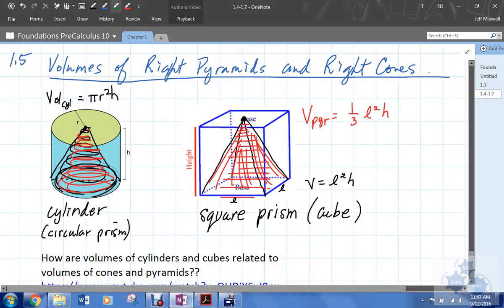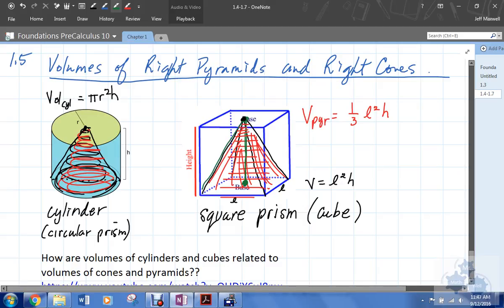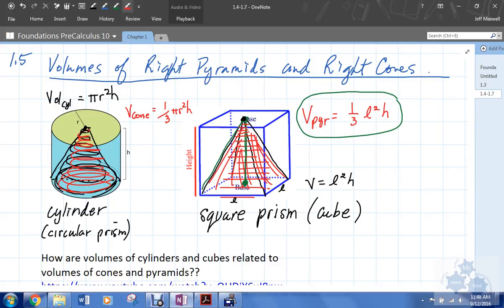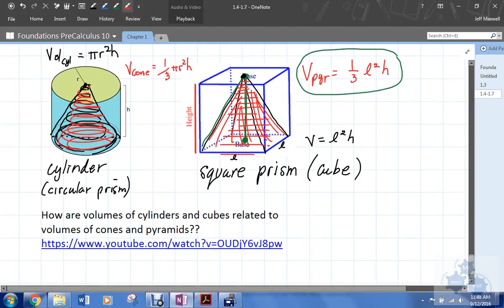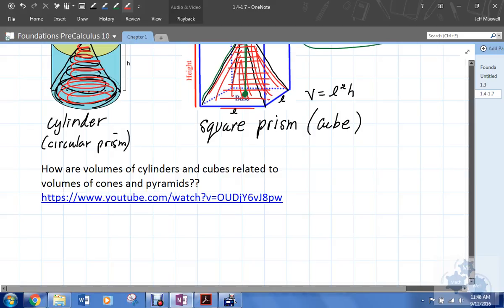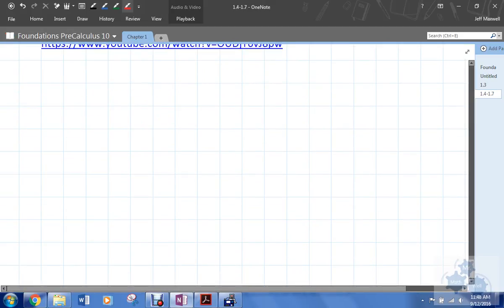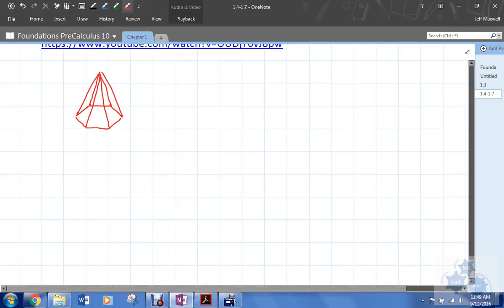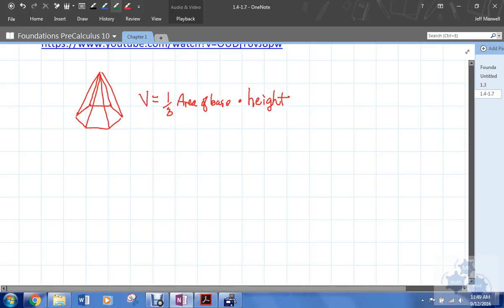FM 10 1.5 Volume of pyramid